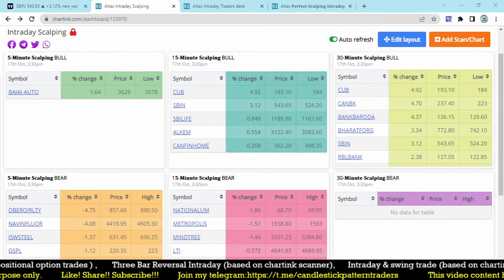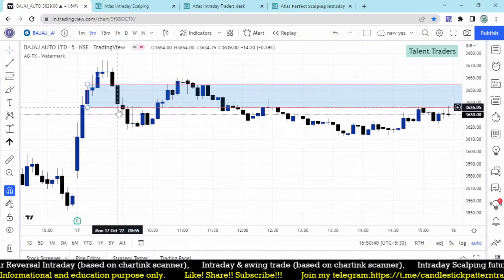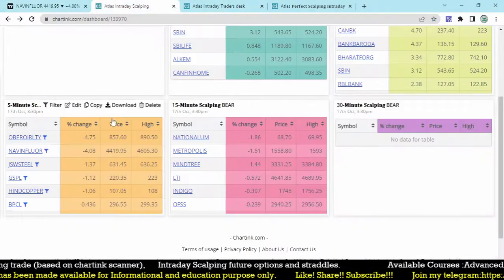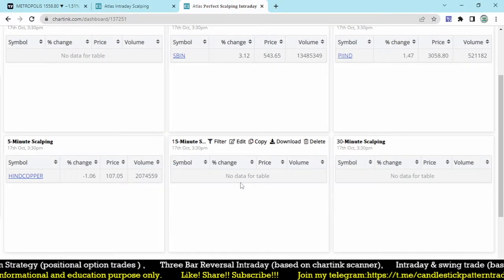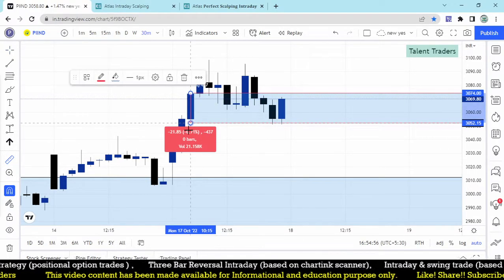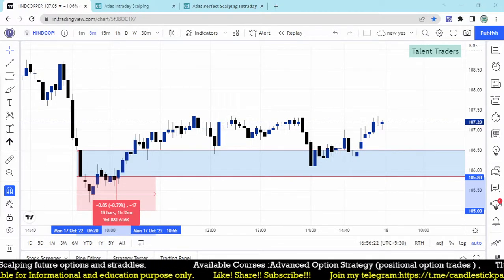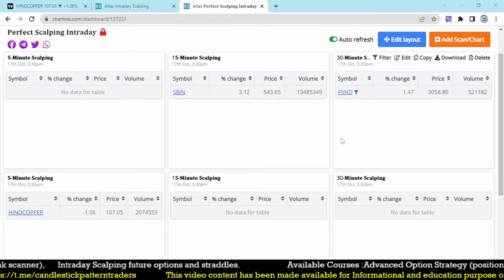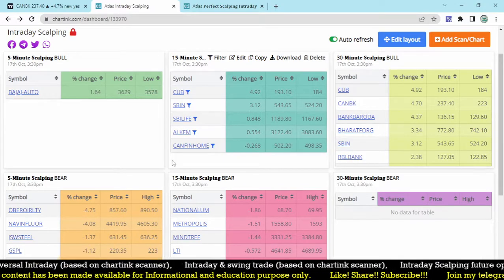How did my intraday trade made easy with scalping Scanner ?